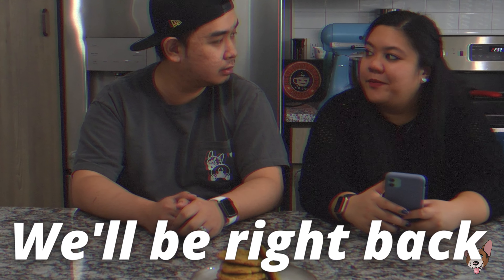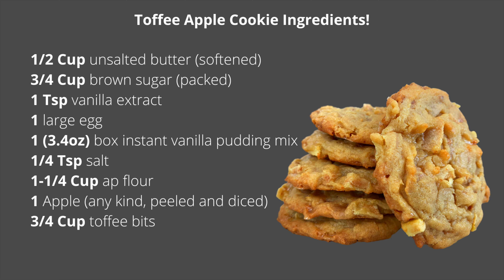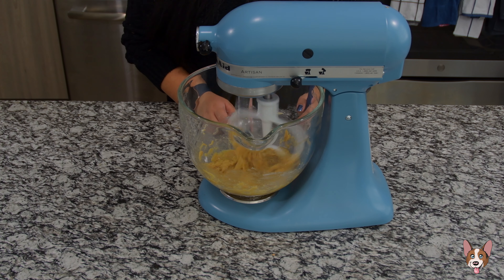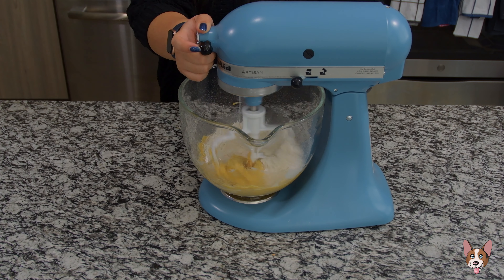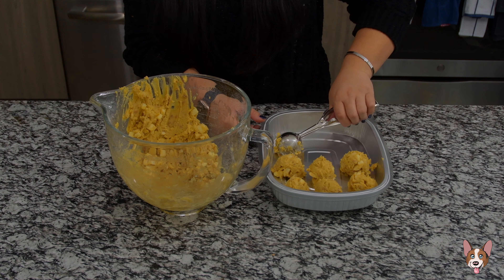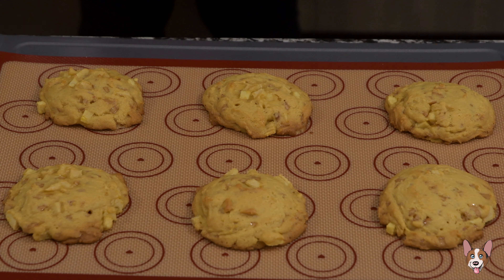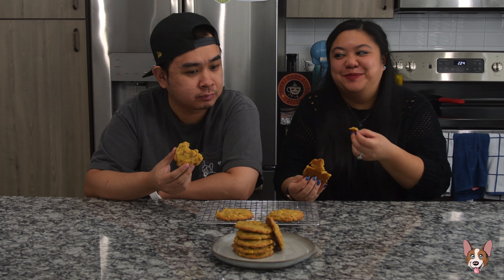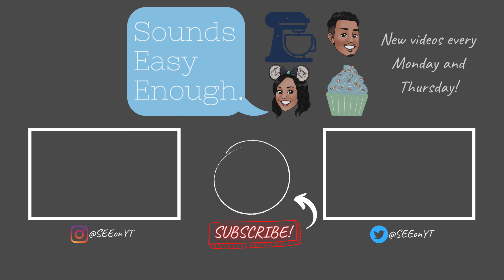these TOFFEE APPLE COOKIES are SOFT and CHEWY! (and easy)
Welcome!
I still don’t know what we’re doing, but here's a video on how to make

These toffee apple cookies are a great break from all pumpkin stuff we’ve been eating! Hands down the best cookie for FALLLLL! They’re soft and chewy. The apples are flavorful and crunchy. The toffee is nice and caramelized. What more can I say, these are the best cookies we’ve ever made! Even better than the Biscoff filled cookies!
Ingredients
1/2 Cup unsalted butter (softened)
3/4 Cup packed brown sugar
1 Tsp vanilla extract
1 large egg
1 (3.4oz) box of instant vanilla pudding mix
1/4 Tsp salt
1 1/4 Cup AP flour
1 Apple (any kind, peeled and diced) - we used Fuji
3/4 Cup toffee bits

1. Add the butter and brown sugar to your mixing bowl. Mix on medium until the butter and sugar are creamed
2. Add the vanilla extract and 1 egg and continue mixing until combined
3. Add vanilla pudding mix and salt and mix until combined
4. Add flour and mix until well incorporated, about 2-3 min
5. Add toffee bits and diced apple chunks and mix with a spatula
6. Scoop the dough into a container (with a lid) and let chill in fridge for at least 30min prior to baking
7. Transfer cookie dough balls to parchment paper lined baking sheet and bake at 350F for 11 minutes. Add 1-2 minutes if cookies are not golden brown
8. Let cookies cool before eating and ENJOY!